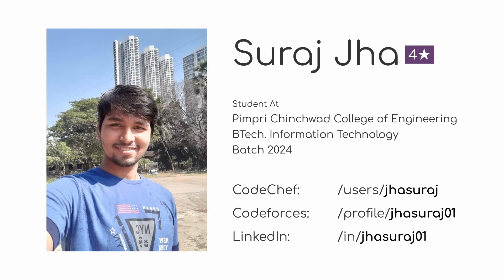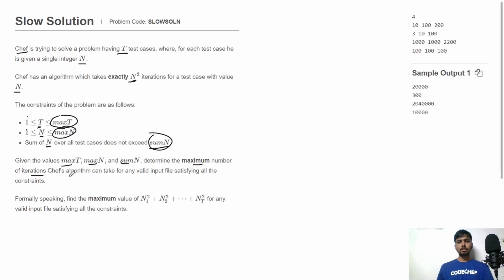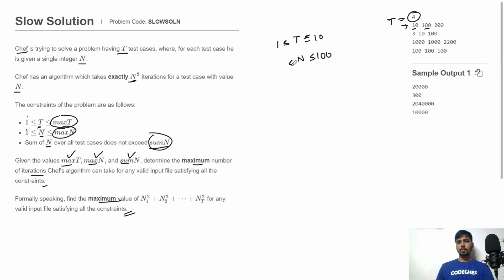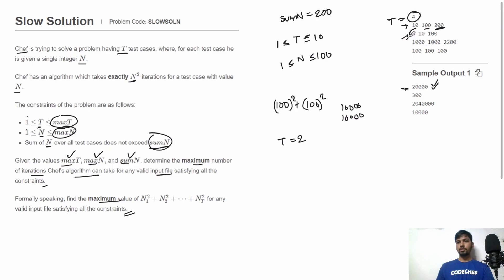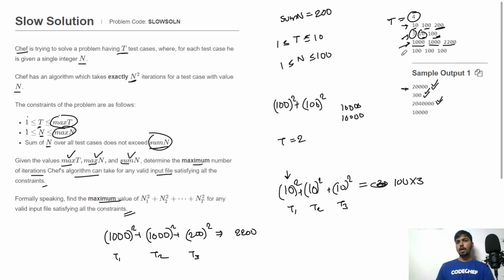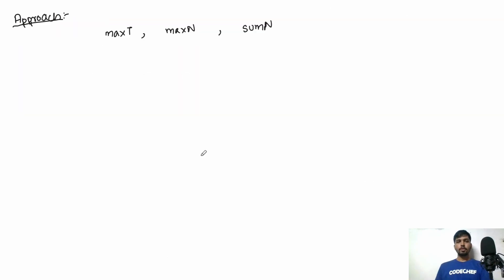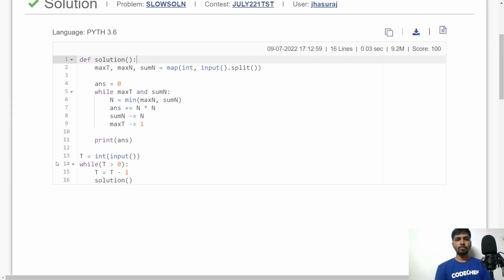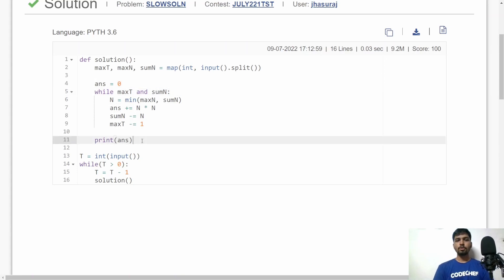SLOWSOLN | SLOW SOLUTION | July Long Challenge -I 2022 | Problem Solutions | CodeChef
"This is the official video editorial of CodeChef July Long Challenge -I 2022.

Problem: Slow Solution (SLOWSOLN)
Educator: Suraj Jha

Timestamps:
00:00 - Intro
00:12 - Problem Statement, Input and Output
02:07 - Test Cases
04:40 - Approach
06:16 - Doubt Support
07:57 - Code in Cpp
09:06 - Code in Python
10:05 - Outro